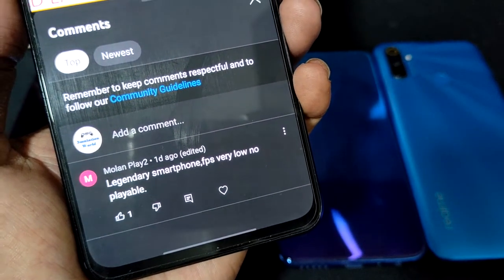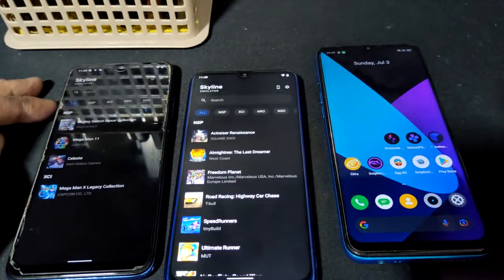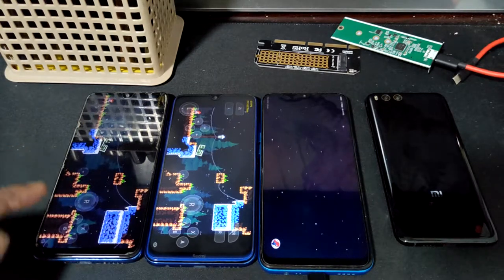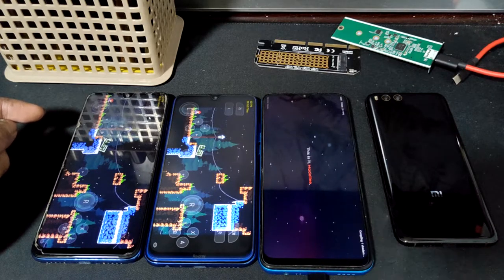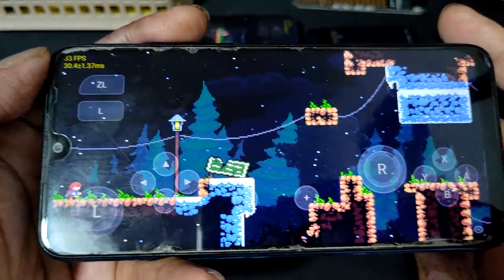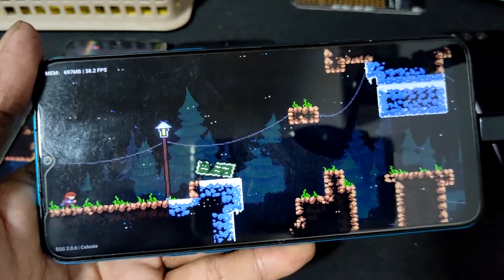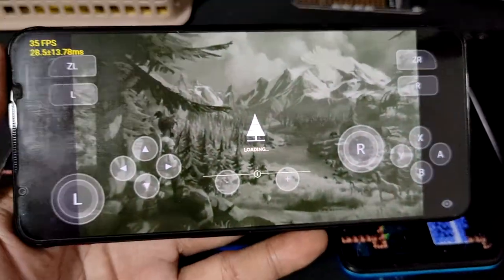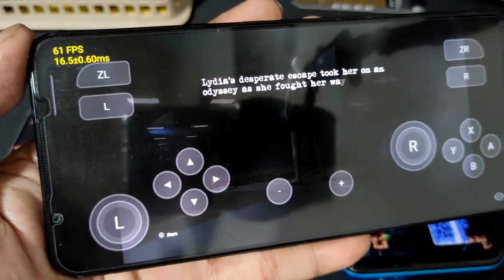SKYLINE vs DINO EGG NS | Celeste | SD 660 vs SD 665 vs Helio G70